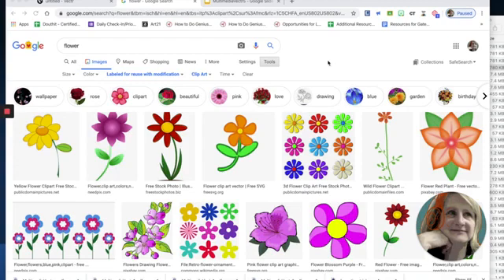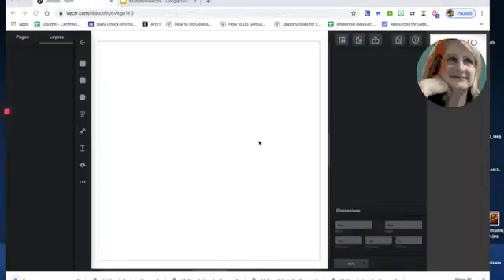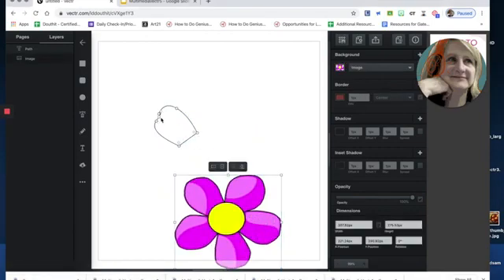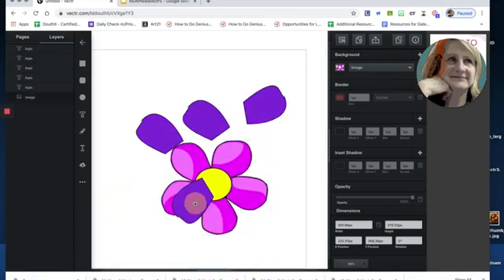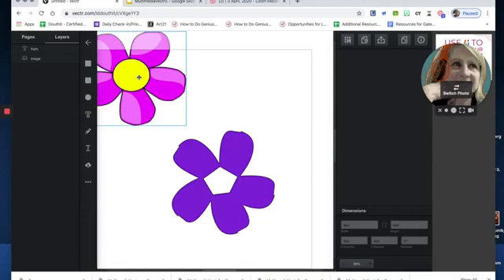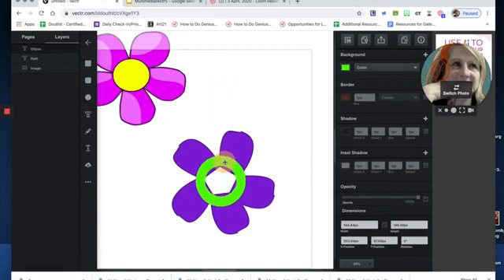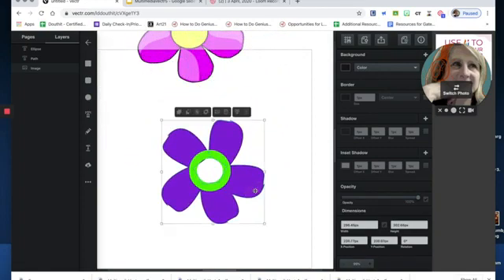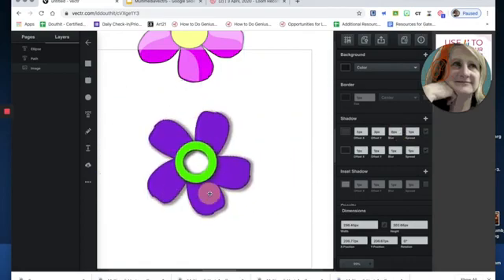Advance Tools & Tips for Creating your Logo in Vectr Part 2